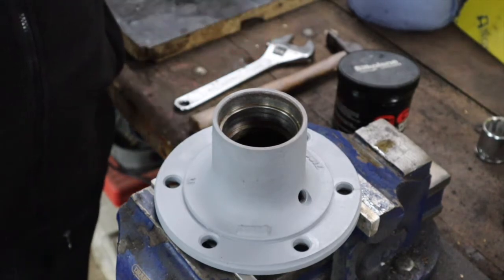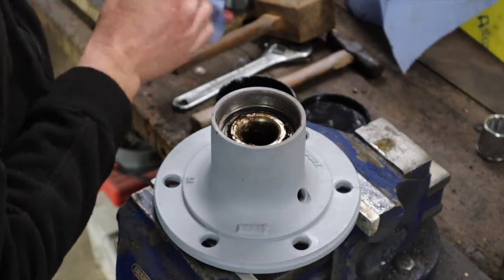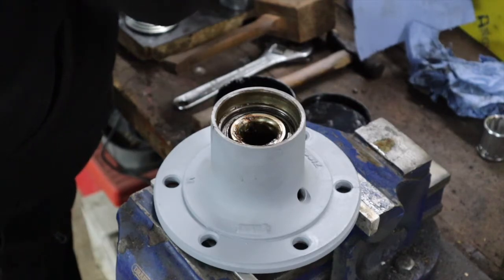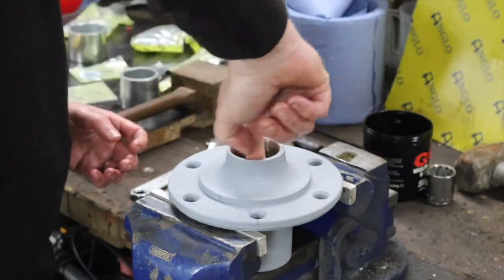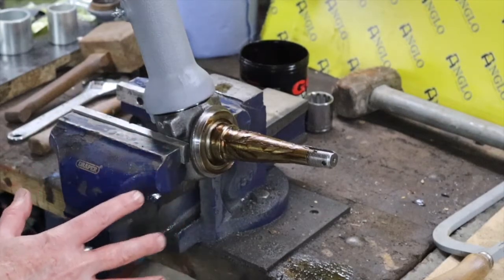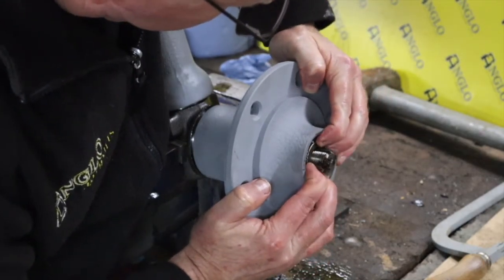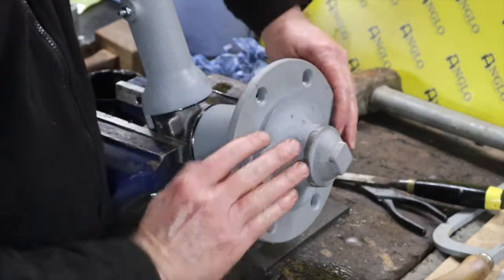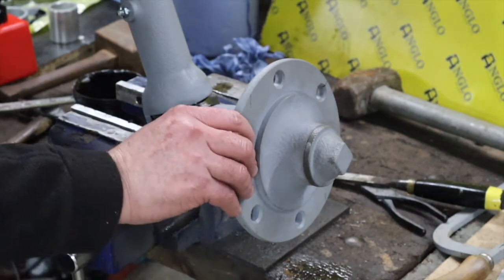#119 Ferguson TED20 - Rebuilding Front Wheel Hubs - with Anglo Agriparts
Continuing on with the front axle, the next job is rebuilding the wheel hubs. Again relatively straight-forward, just a few things to note as you work your way through it. Installing the wheel studs is a bit brutal but we got them in and I think they will work well.

- visit them and see how they can help you!